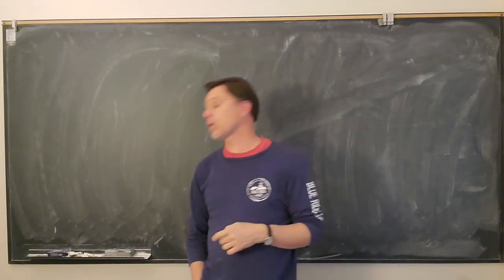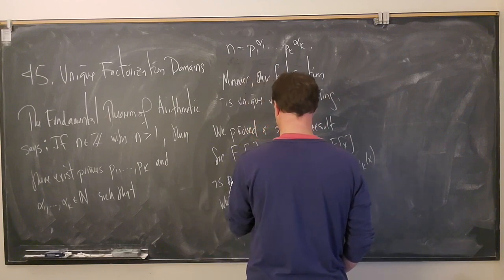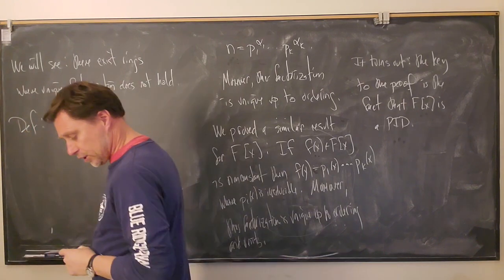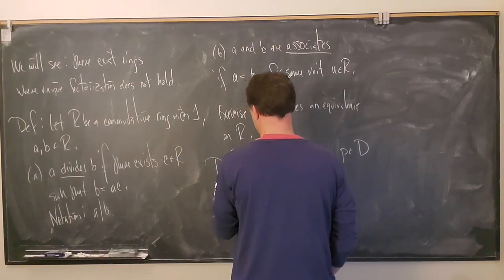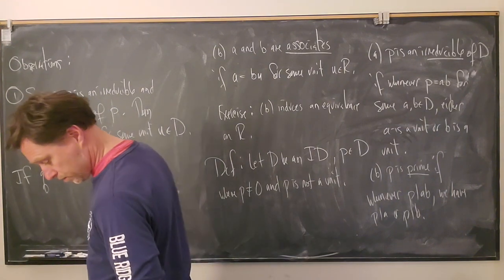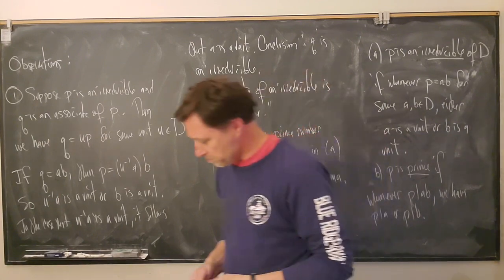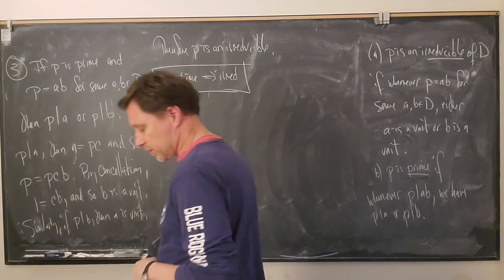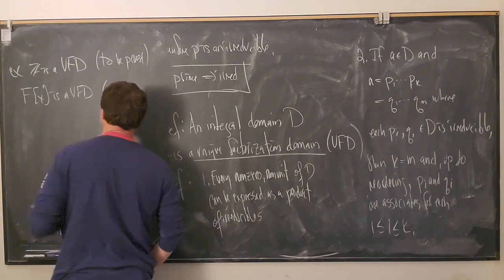482 Lecture 25